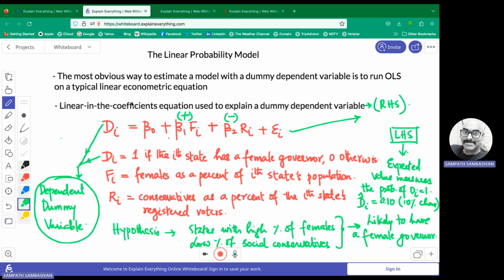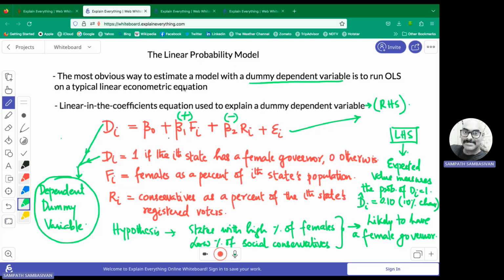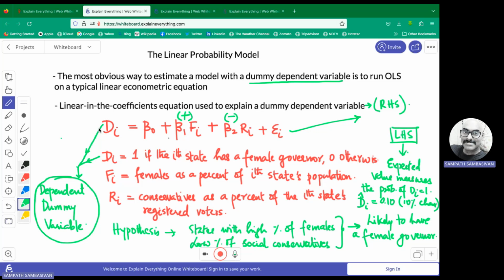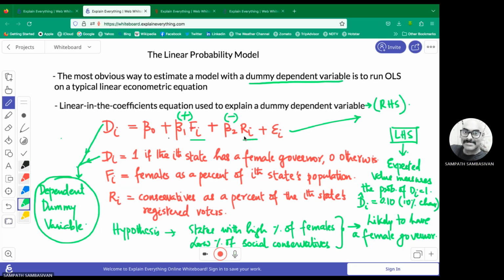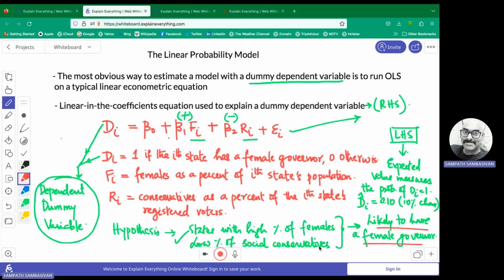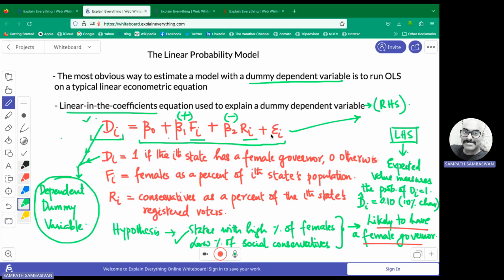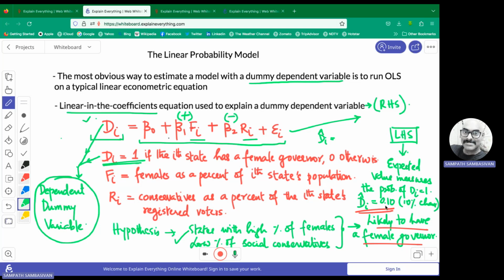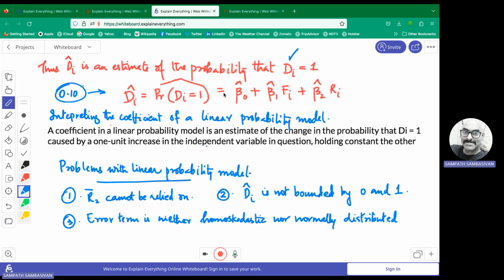Dummy Variable 5 (Theory and Practice of Econometrics - Module III)